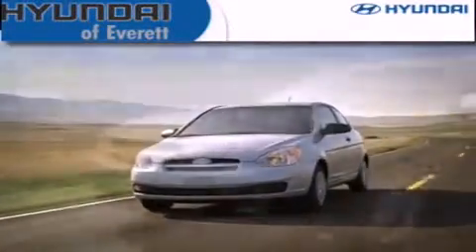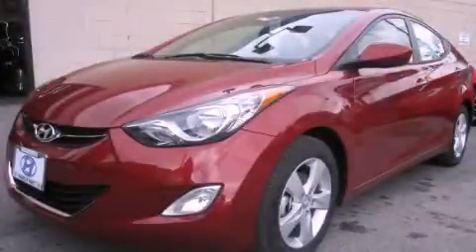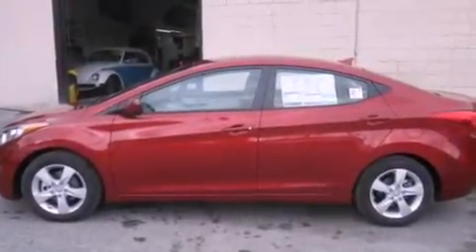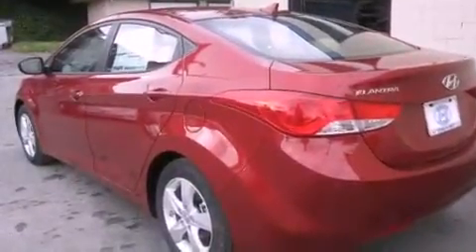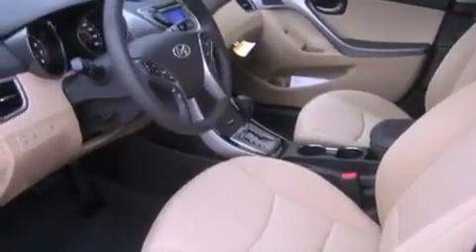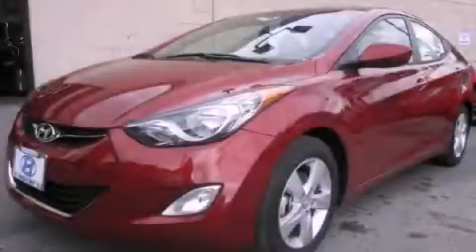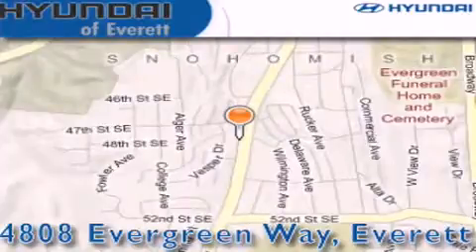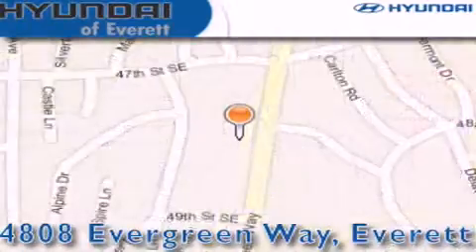2013 Hyundai Elantra Everett WA 98203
Year : 2013
 Make : Hyundai
 Model : Elantra
 Engine : 1.8L I-4
 Trans . : Automatic
 Exterior : Sparkling Ruby
 Miles : 25
 Interior : Beige

 2013 Hyundai Elantra Everett WA